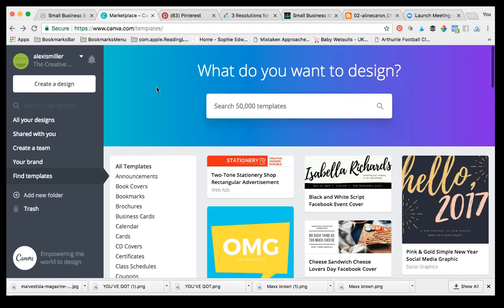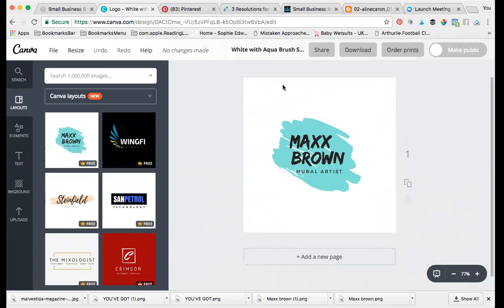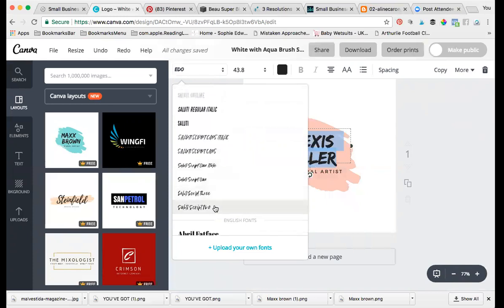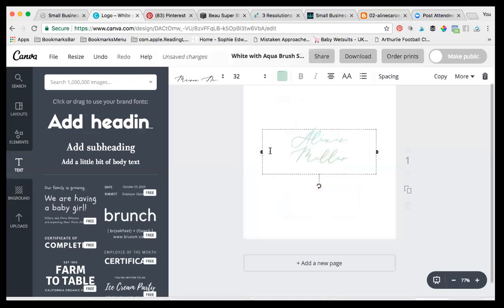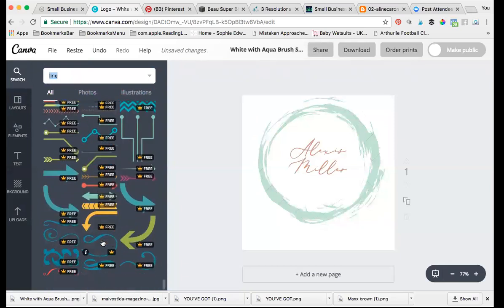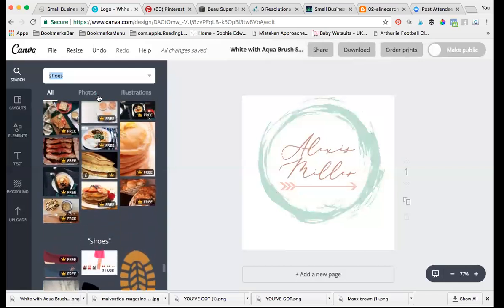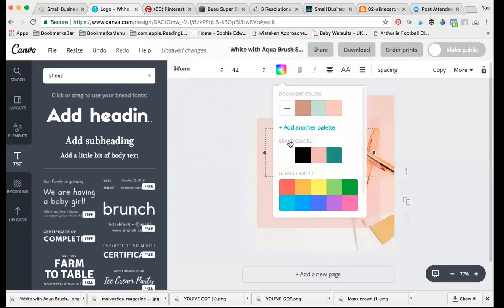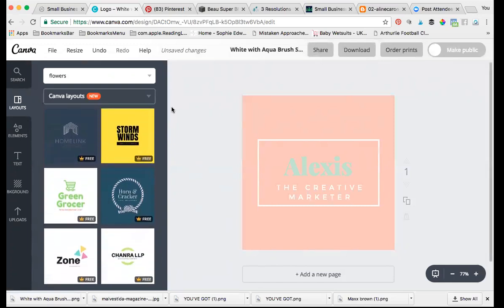Create a simple logo on canva.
Canva is a super easy graphic design tool for people who have no experience in designing.  Here I show you how to create a simple branded logo in a flash.